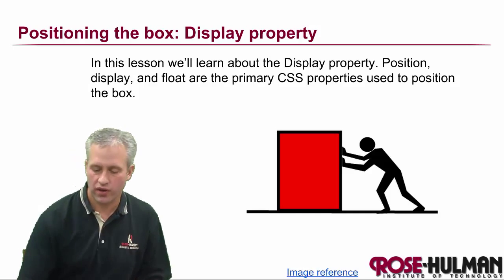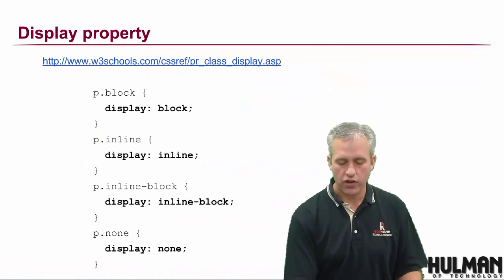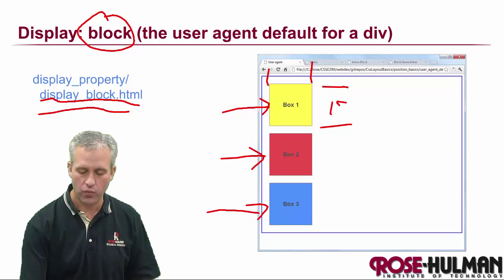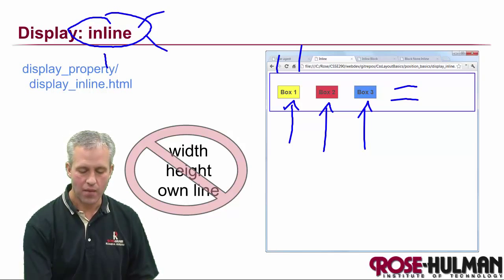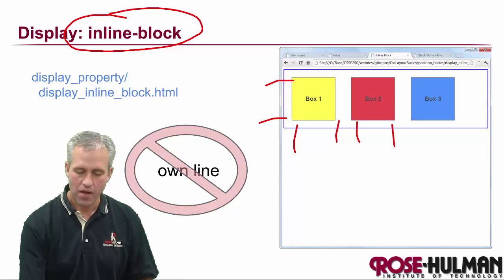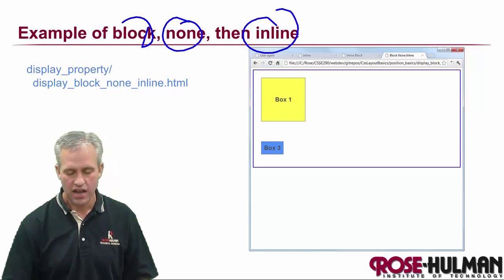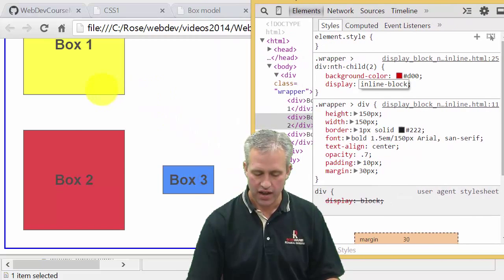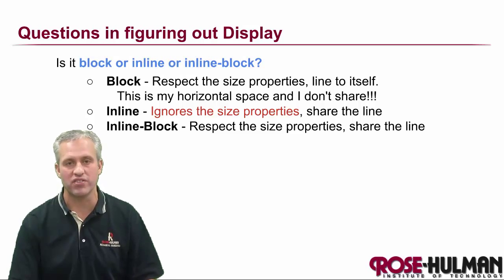CSS Display Property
Starting to learn about the CSS Layout Properties.